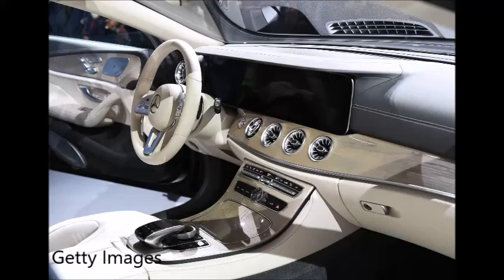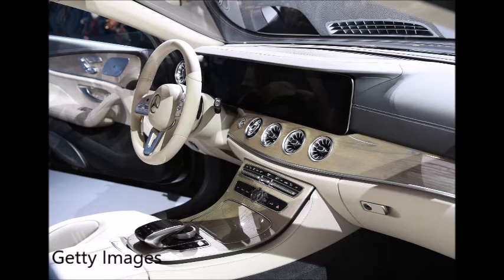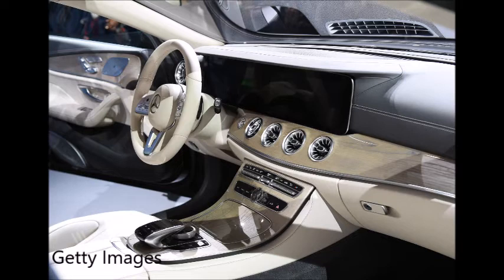Jerry Reynolds Drives the New Mercedes-Benz E400 Convertible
The Car Pro Jerry Reynolds joins Dave King and Matt Martin to talk about his test drive of the week, the new 2018 Mercedes-Benz E400 Convertible, as well as other auto industry news. (January 18, 2018.)

You can find Jerry Reynold's reviews at carprousa.com